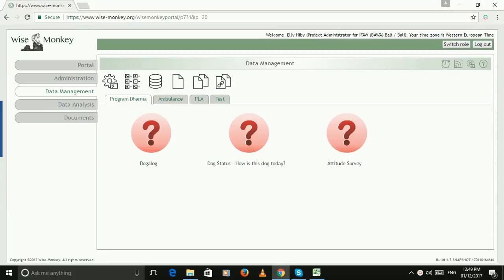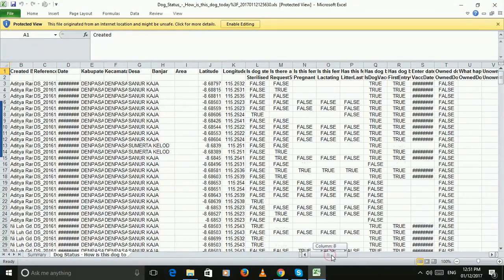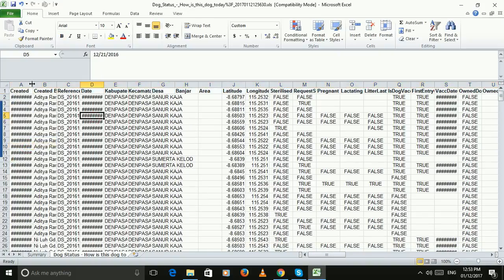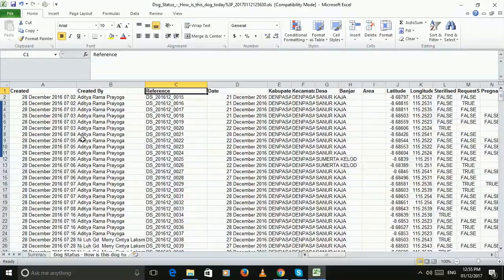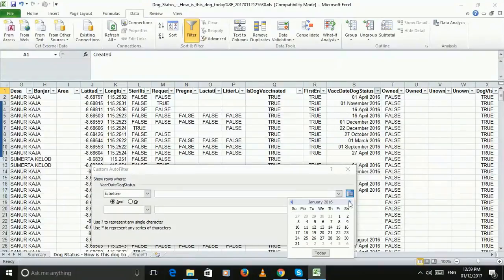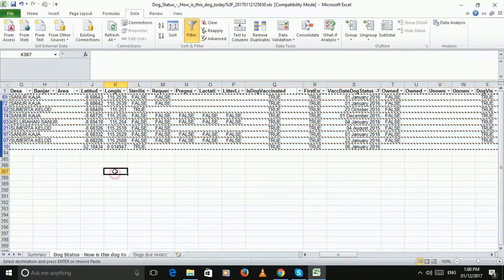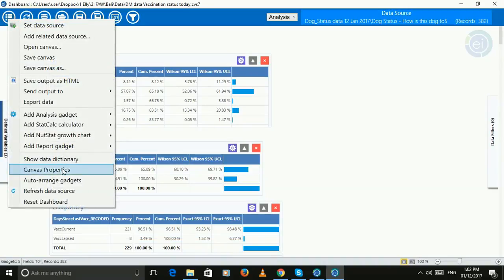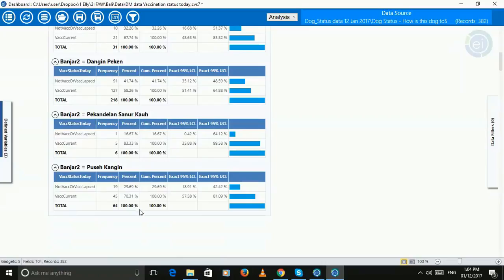Download DogStatus and select dogs for revaccination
How to download DogStatus and Dogalog together from Wise Monkey, and then select only those dogs that require vaccination/revaccination. Also how to calculate vaccination coverage by banjar